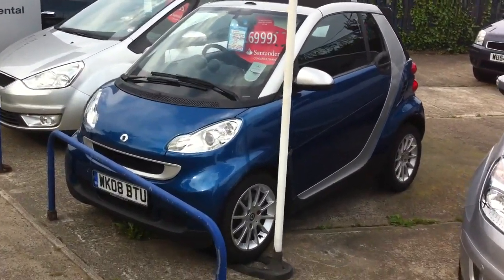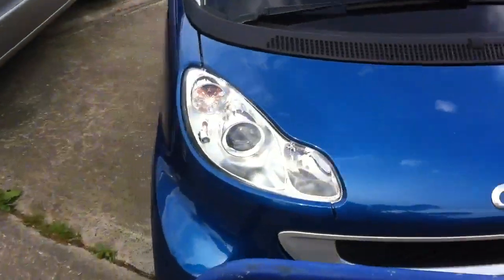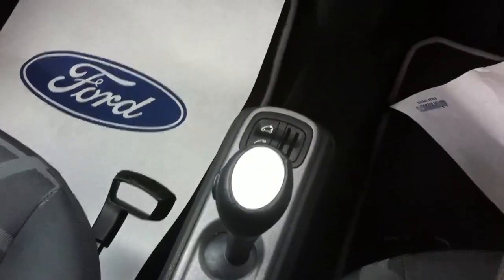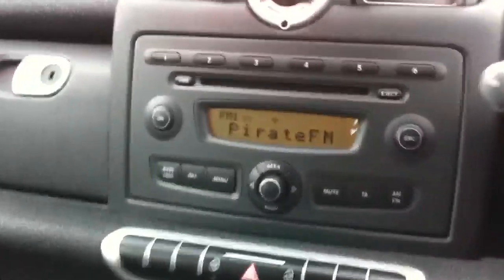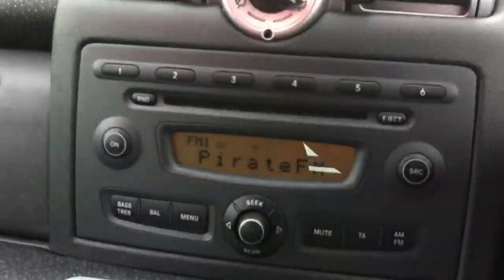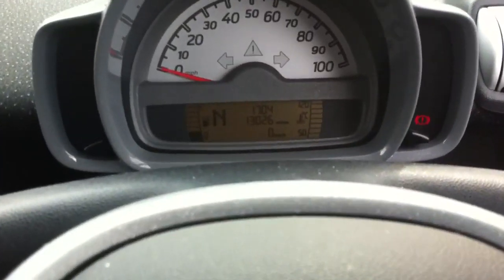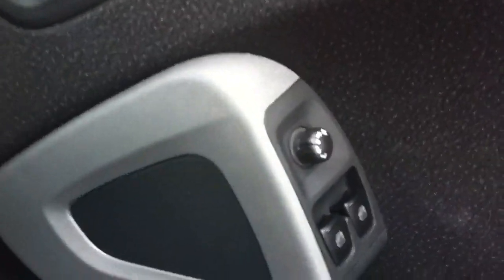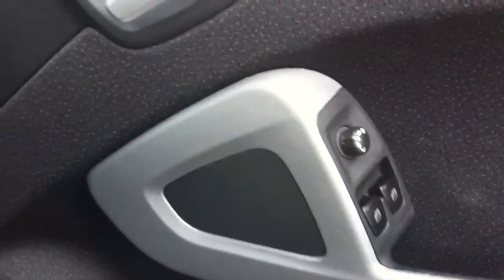60 Second Sale Smart Four Two Passion Convertible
St Ives motor company's Johnnie Wells does a 60 Second sale on a Smart FourTwo Passion Convertible SemiAuto.